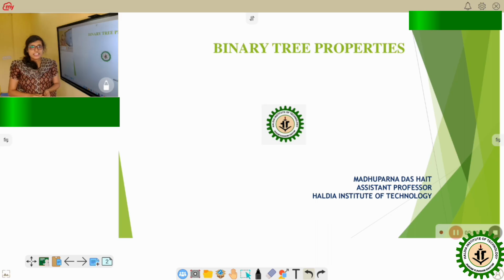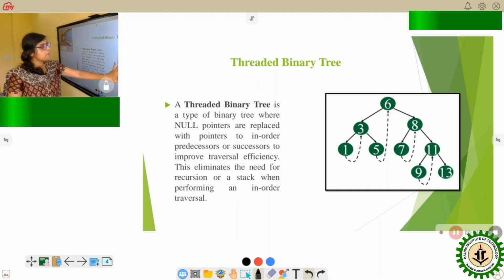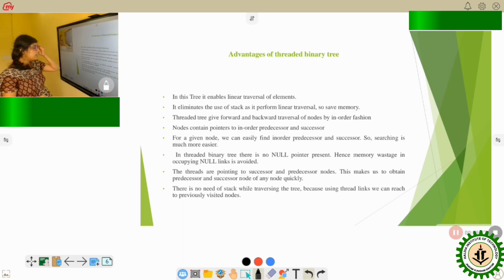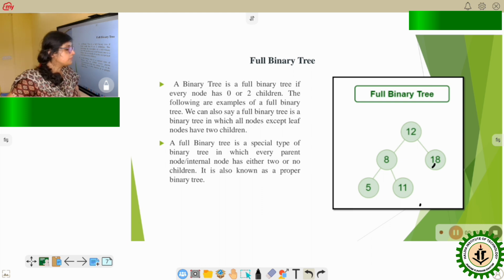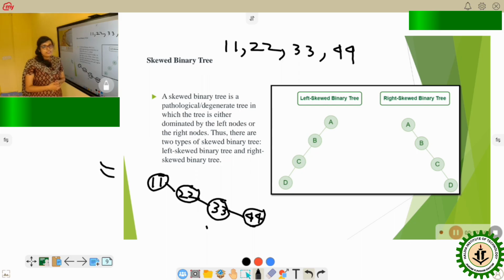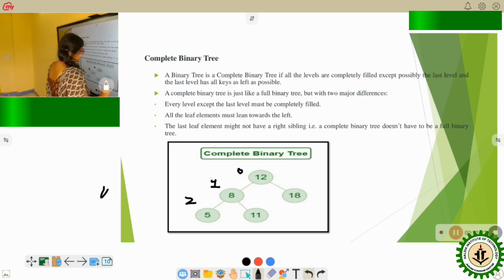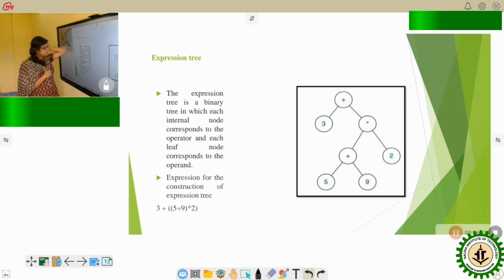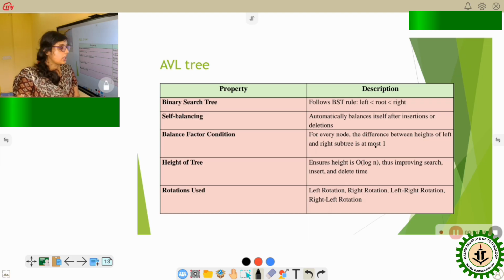Binary search tree in data structure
Ms. Madhuparna Das Hait, IT